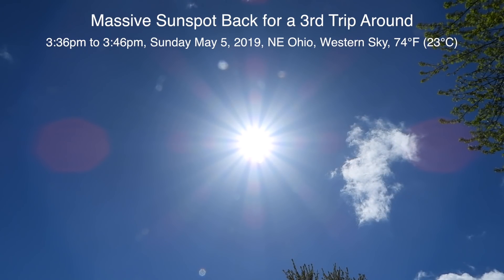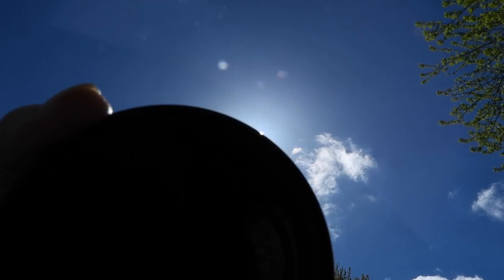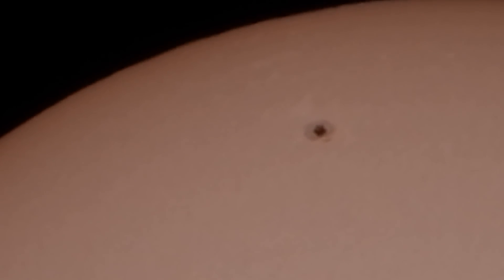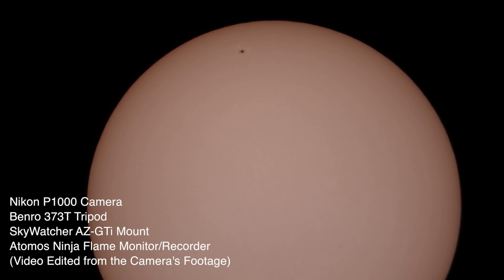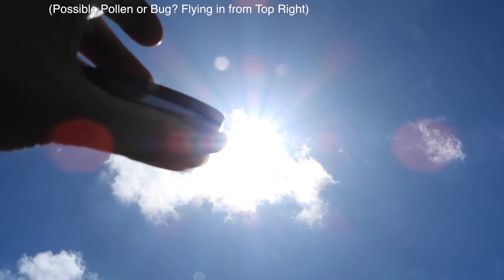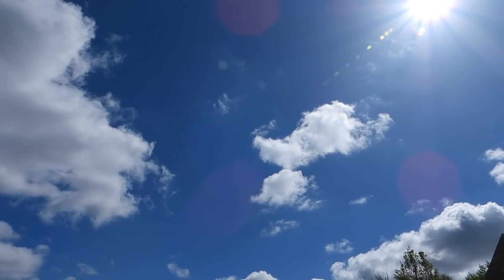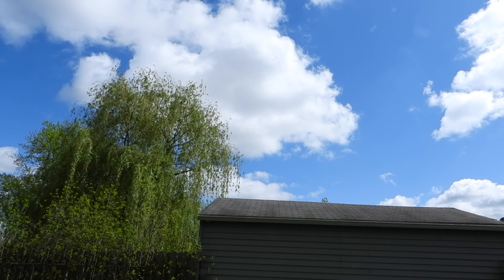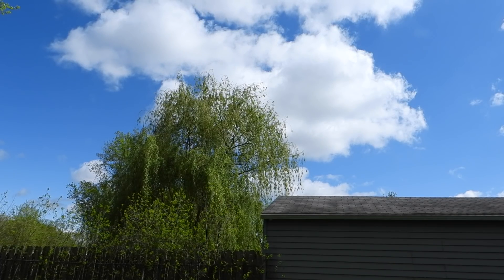Massive Sunspot 3rd Trip Around - May 5, 2019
The huge Sunspot is back around for another trip. It takes about 2 weeks to cross our view and then another 2 weeks while on the backside of the sun before coming back around - and here it is for its 3rd trip.

We've had a ridiculous white/gray-out here for days on end but somehow it dissipated this afternoon. Thank goodness, I'm sick of being covered in gloom (lol).

3:36pm to 3:46pm, Sunday May 5, 2019, NE Ohio, Western Sky, 74°F (23°C)

-B&W ND Filters, 10 Stop & 6 Stop Stacked for Solar Viewing